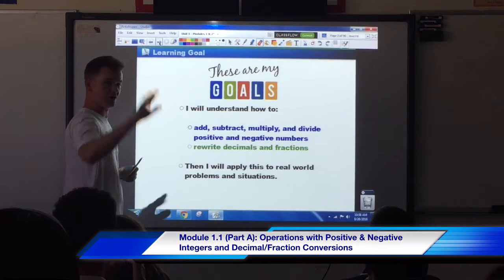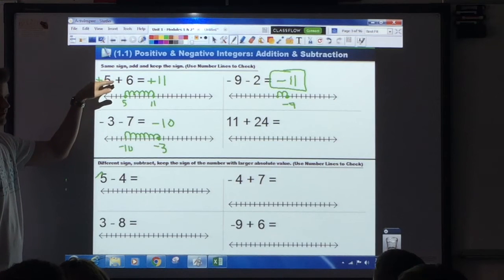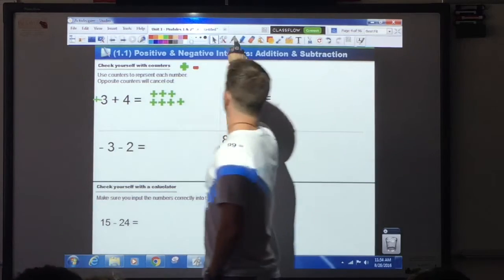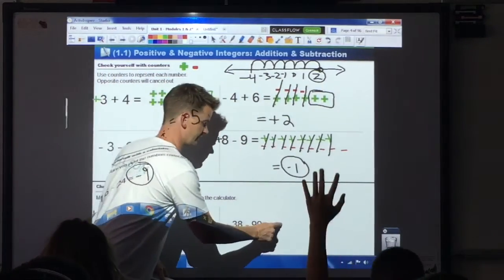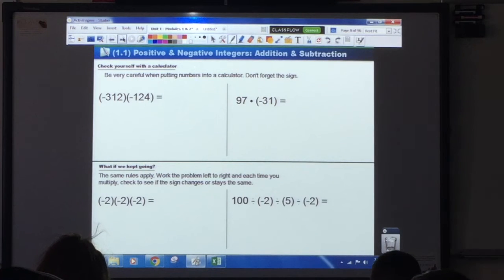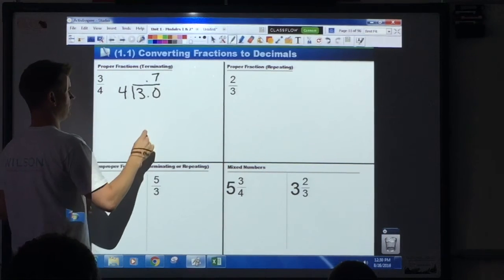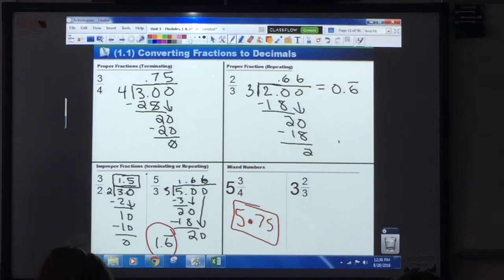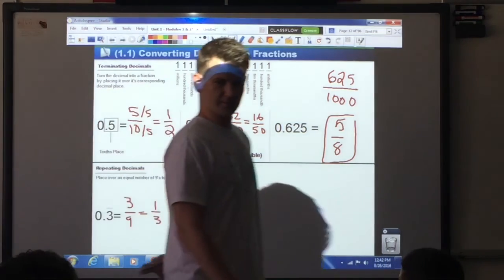How to Add, Subtract, Multiply, and Divide Positive and Negative Numbers Video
How to add, subtract, multiply, and divide positive and negative numbers. How to convert fractions to decimals and decimals to fractions video.